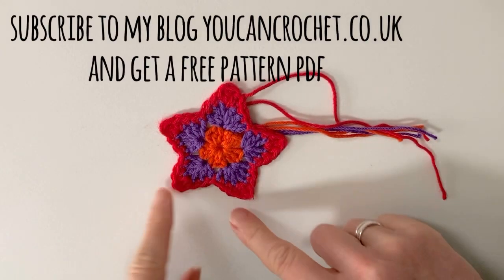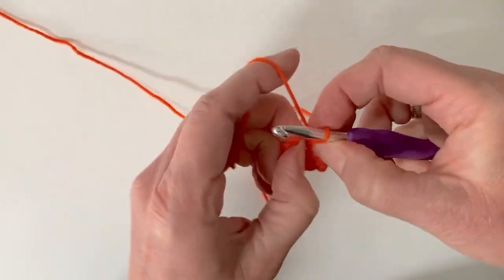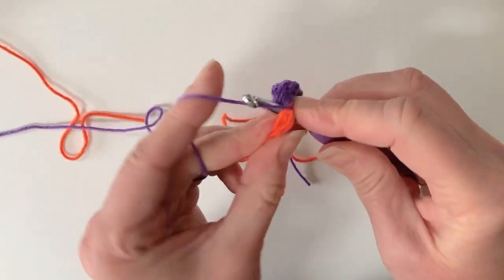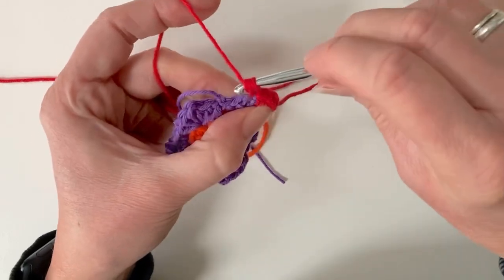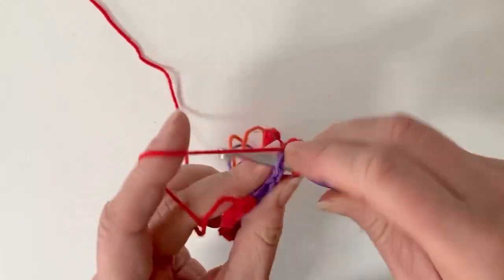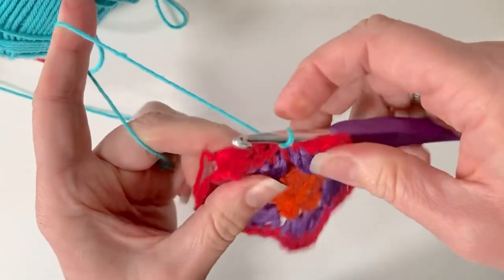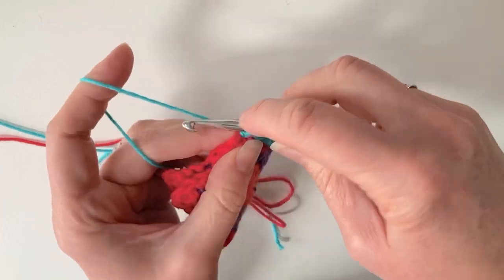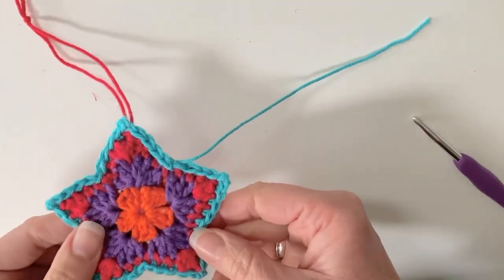Quick & Easy Crochet Star Decoration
Have a go at these quick, easy pentastar crochet decorations! I’ve used 4 different colours of double knitting yarn and a 5mm hook. The bright colours make a nice change from the traditional colours for your Xmas tree decorations.